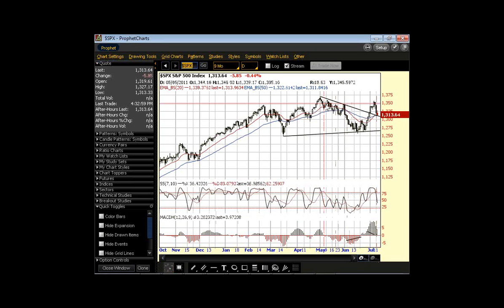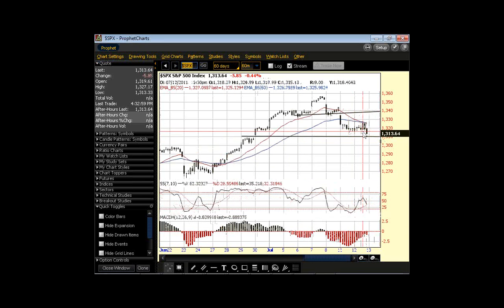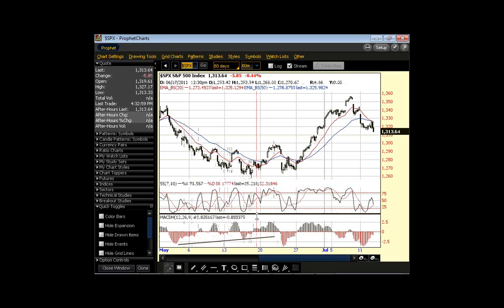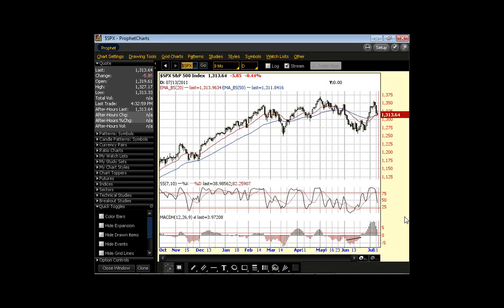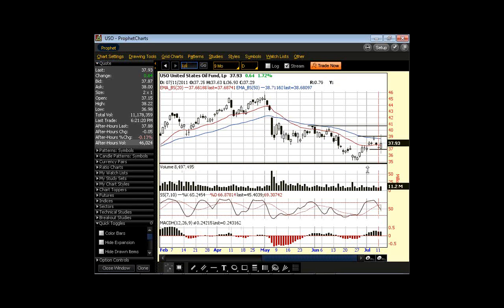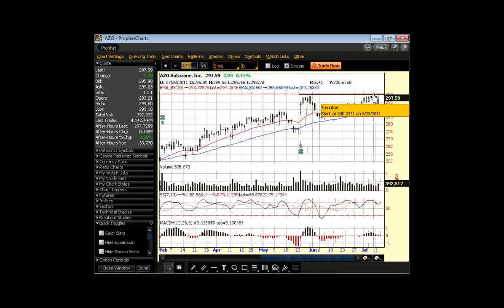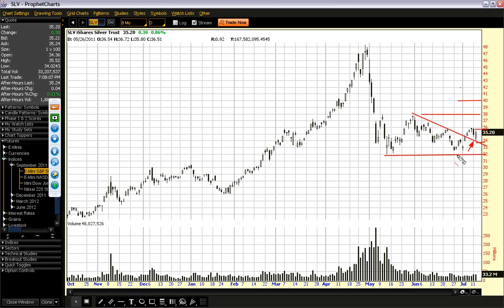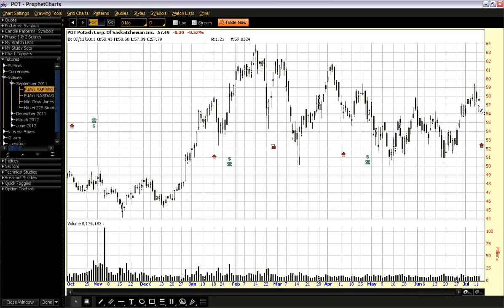Stock Market Recap Webinar 7-12-11